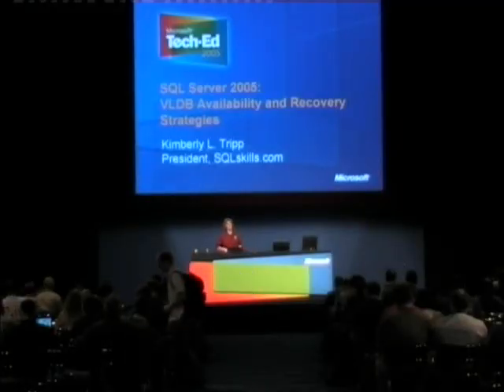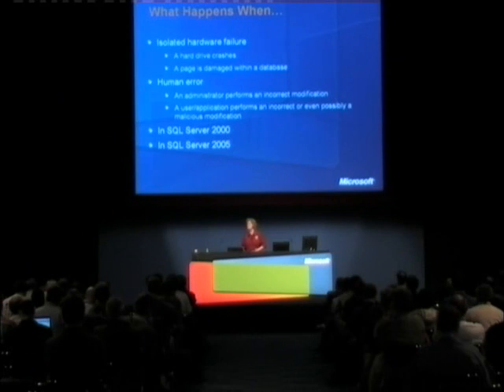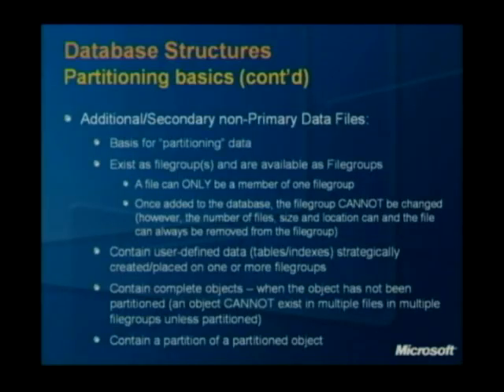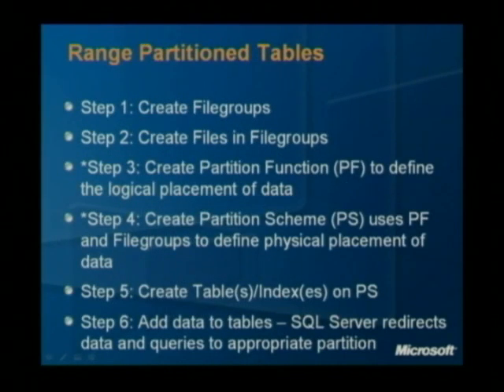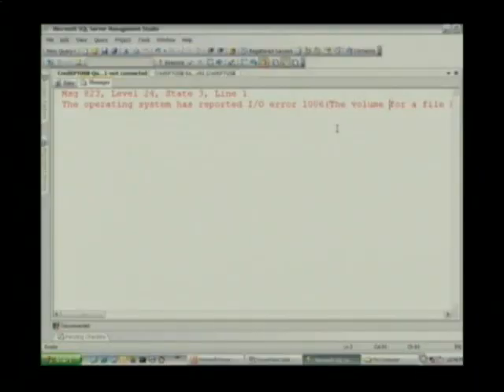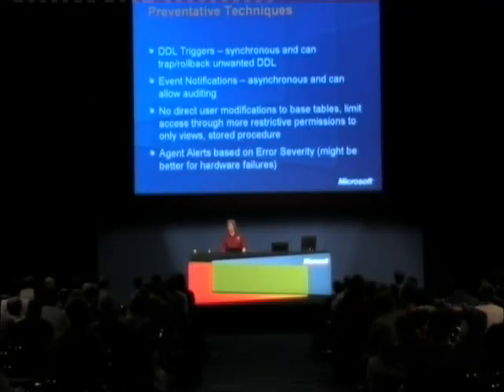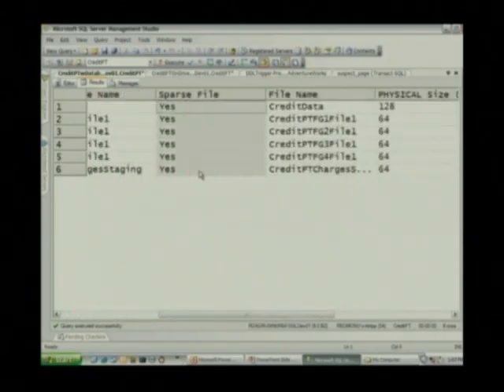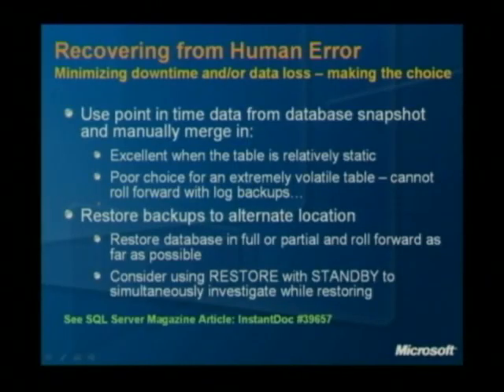TechEd 2005 - SQL Server 2005: VLDB Availability & Recovery Strategies - Kimberly L. Tripp - 2005/06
Title: SQL Server 2005: VLDB Availability & Recovery Strategies
Speaker: Kimberly L. Tripp
Date: 2005/06

ID: DAT315